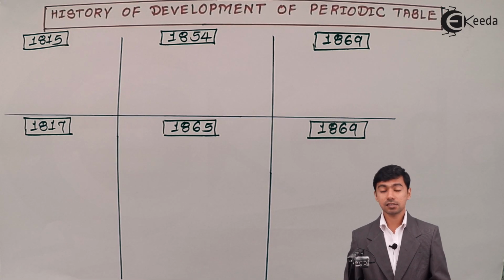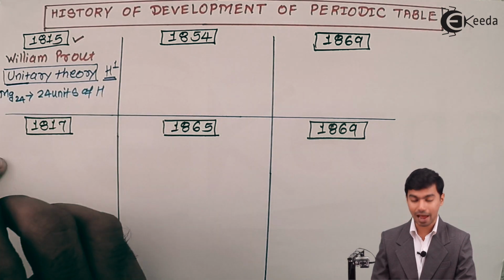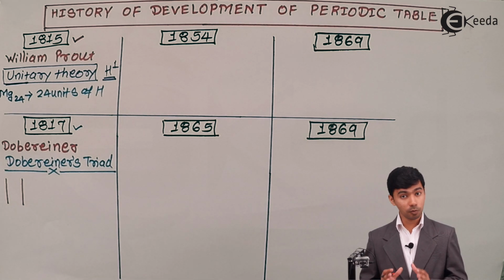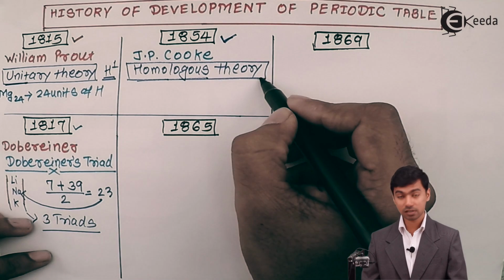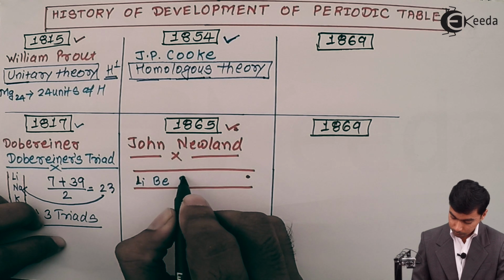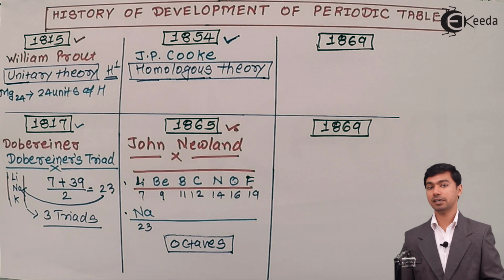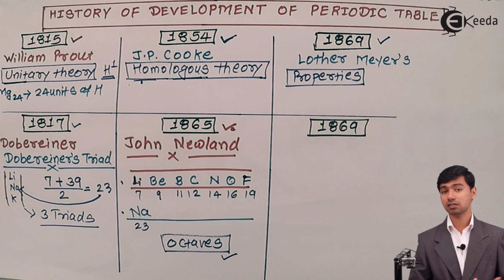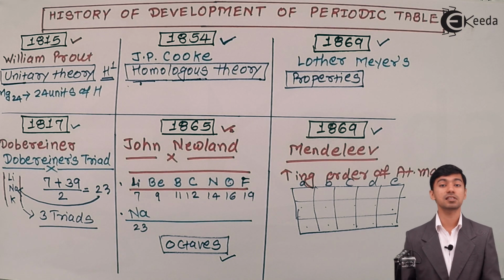history and development of periodic table